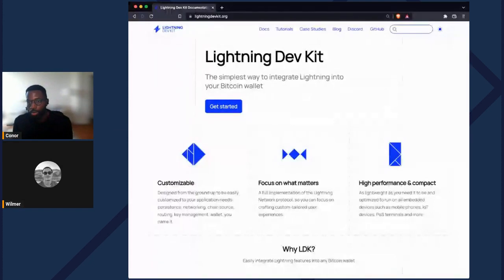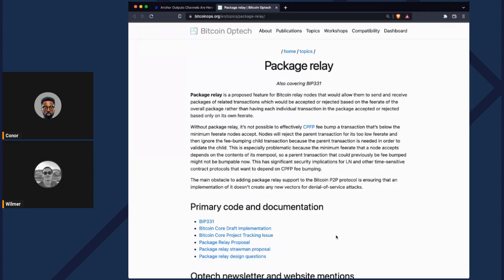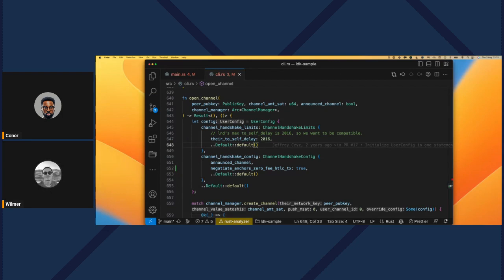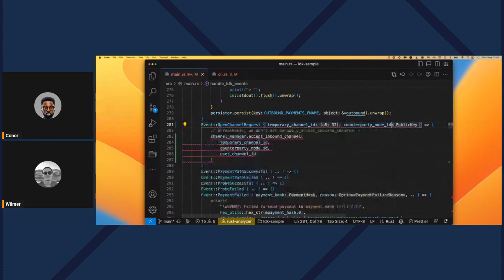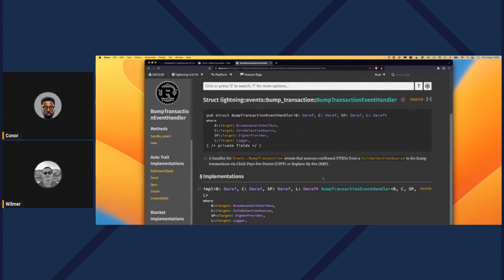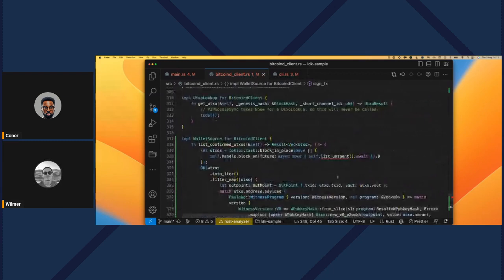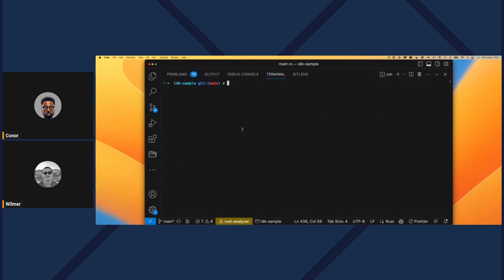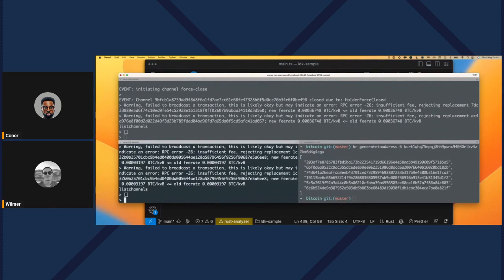Anchor Outputs with LDK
In this session, we modified the ldk-sample node to use Anchor Outputs.

Coding starts at 26:13